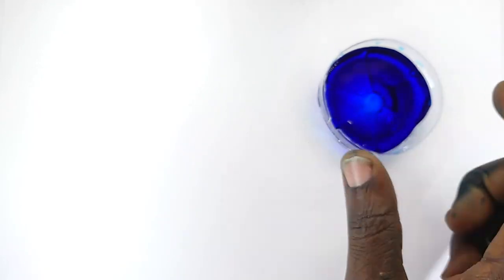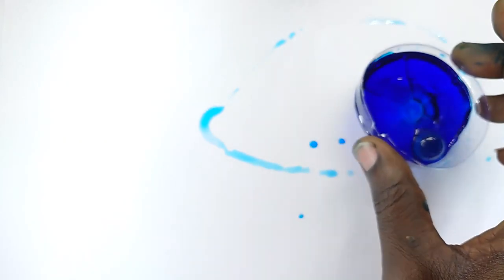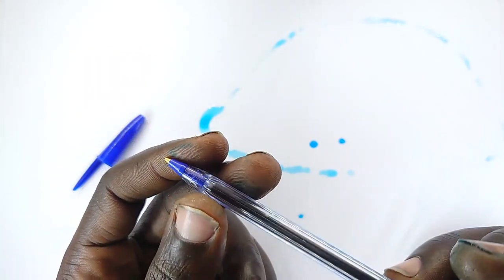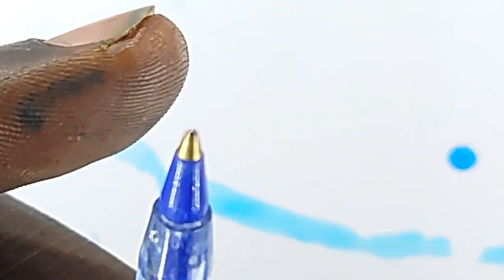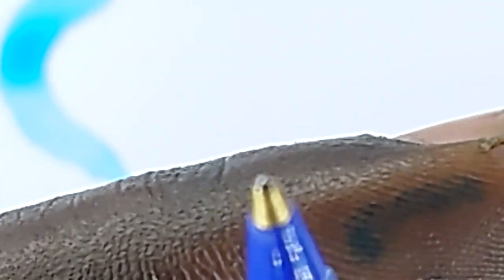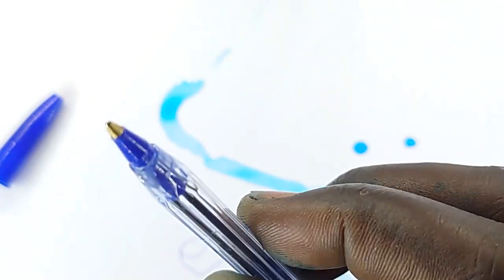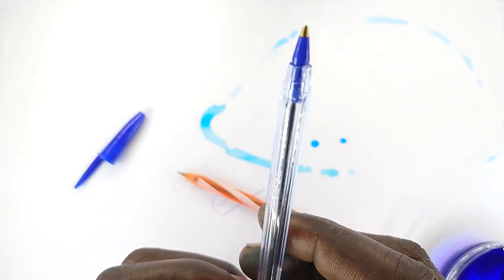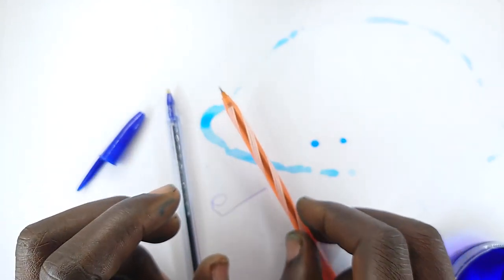The BALL POINT PEN!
A ballpoint pen, also known as a biro (British English), ball pen or dot pen[2] , is a pen that dispenses ink over a metal ball at its point and which is then smeared onto paper.